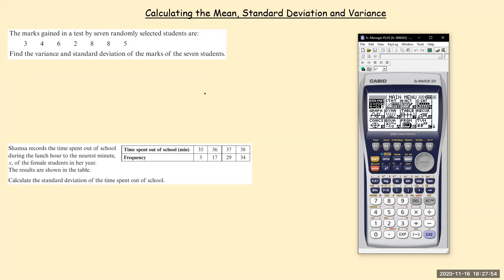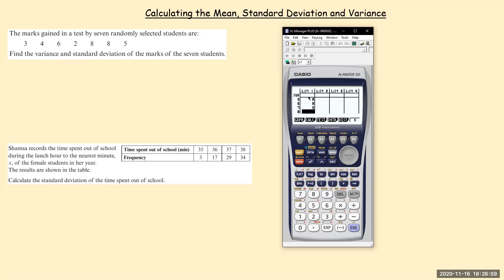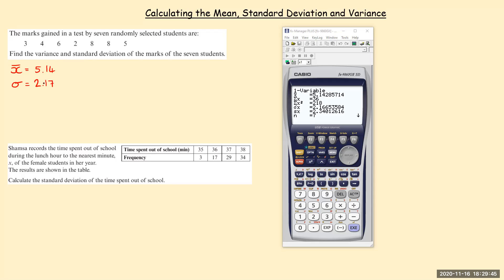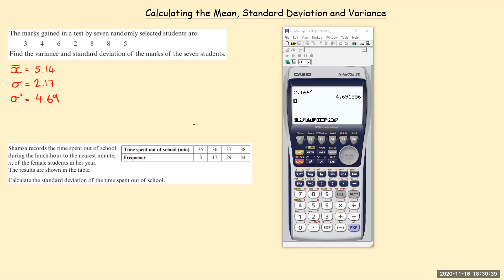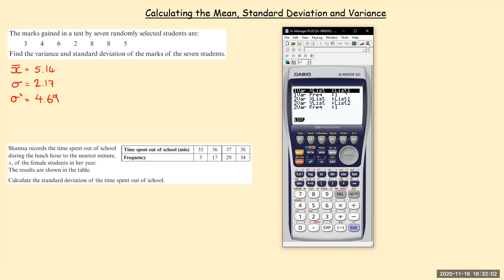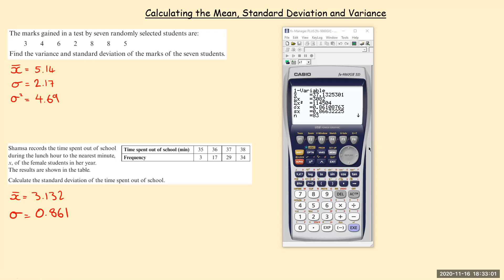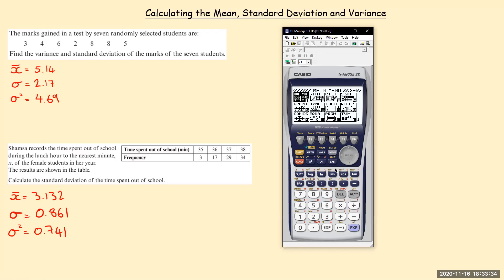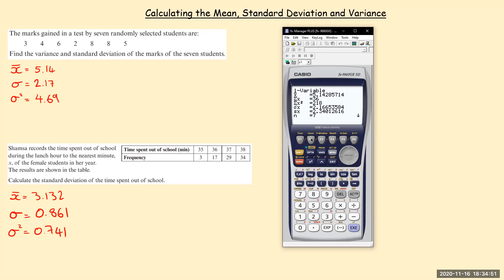Mean and Standard Deviation Using the Casio fx-9860Gii Calculator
A short video showing how to calculate the mean, standard deviation and variance using the Casio fx-9860Gii calculator.